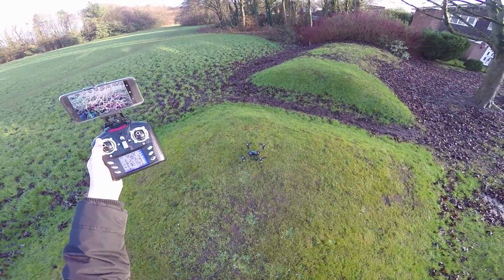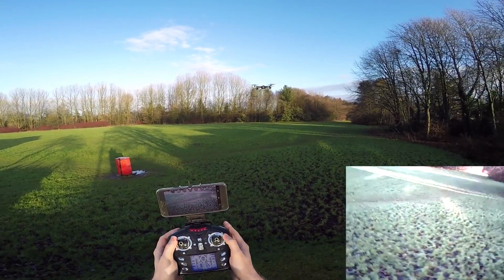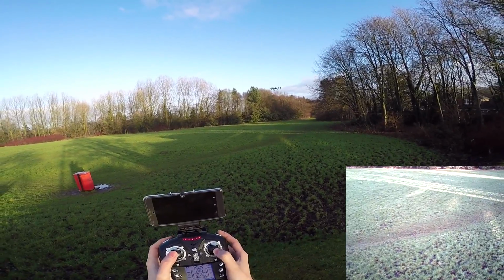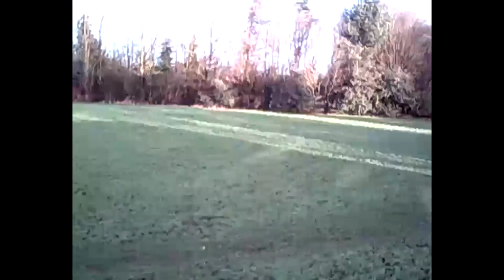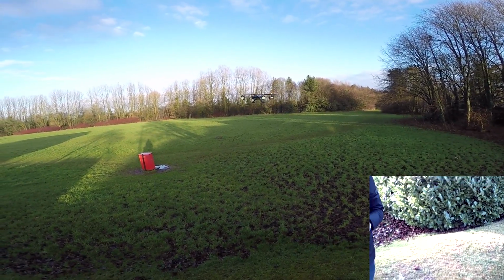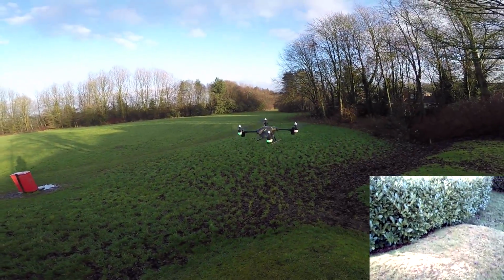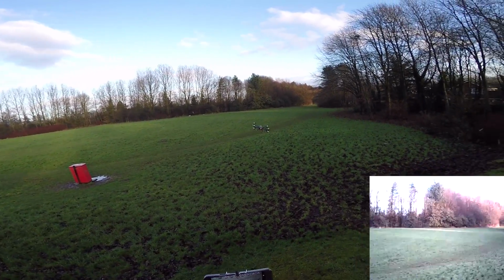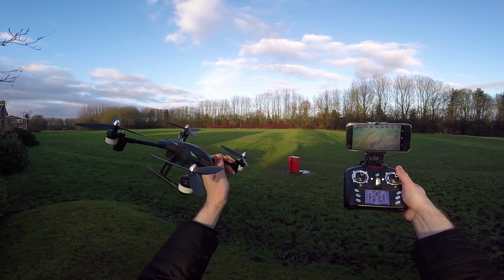WLToys Q323 15 Min Flight Time!